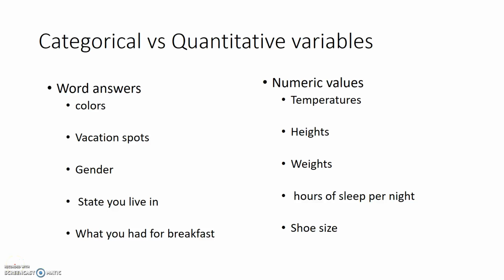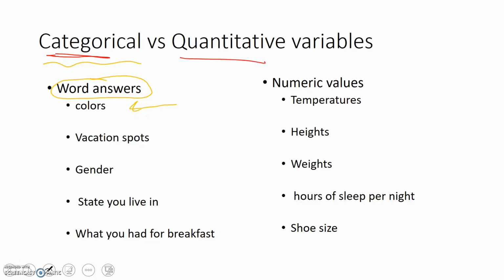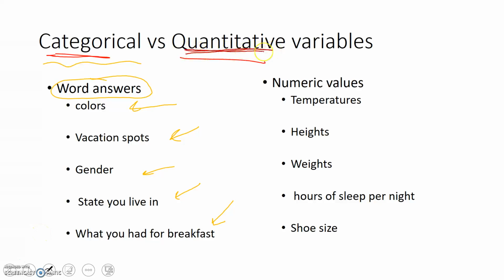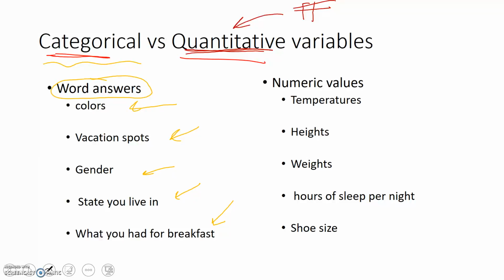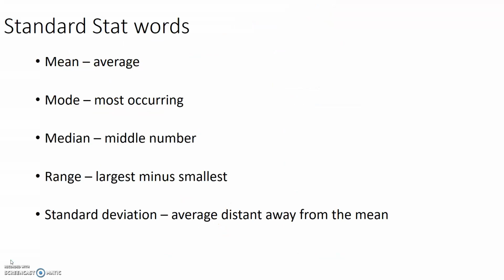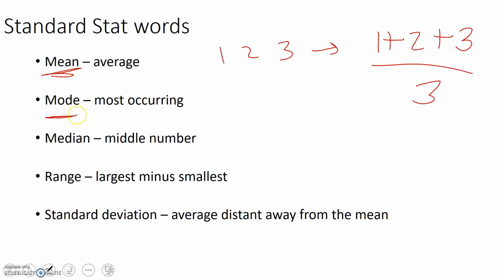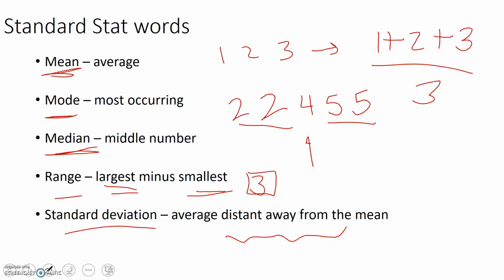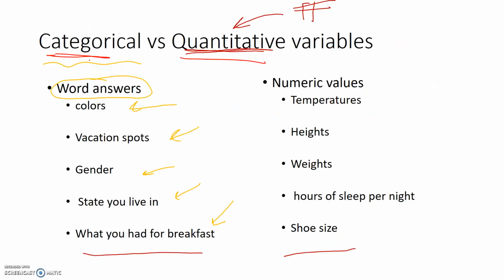categorical vs quantitative